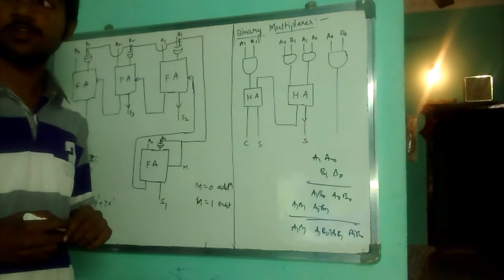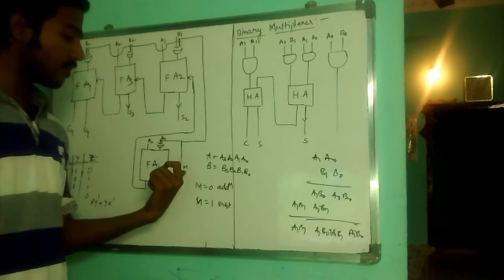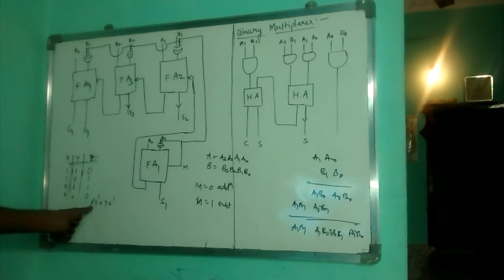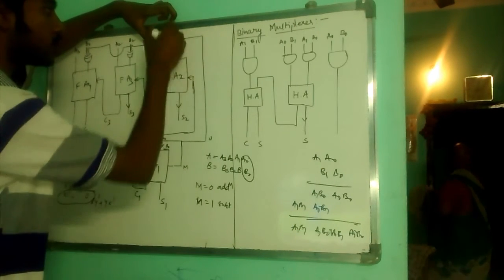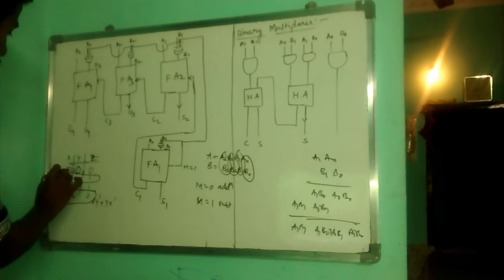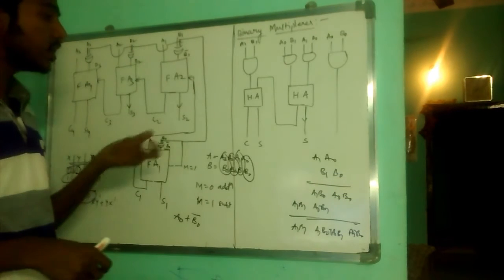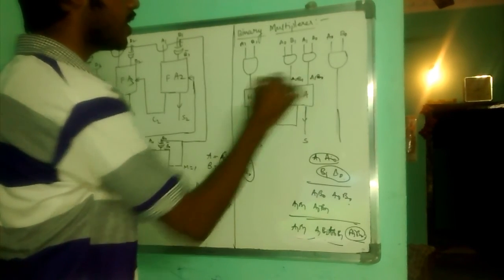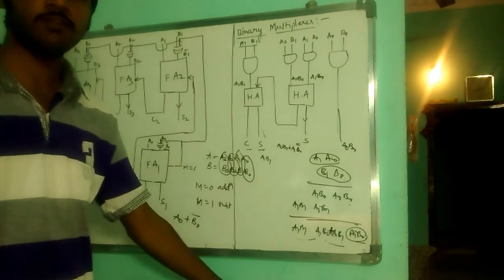Full adder and subtractor circuit and binary multiplier circuit